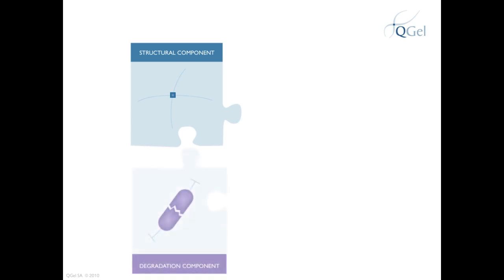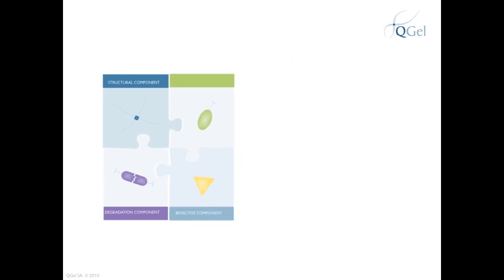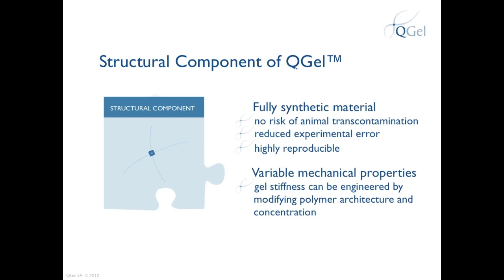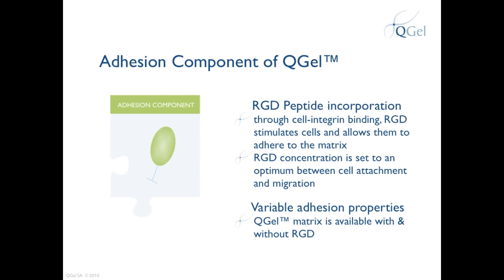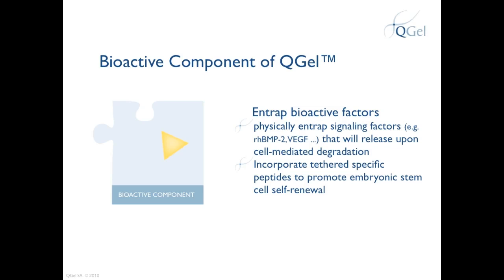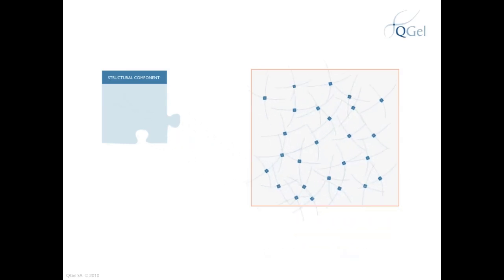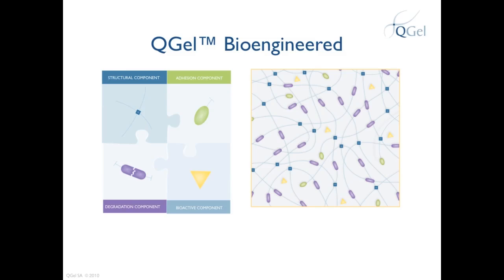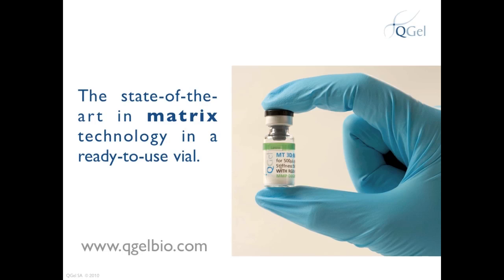QGel Chemistry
This video discusses in detail the different components of QGel MT 3D Matrix and how it is assembled, or bioengineered, to give you the state-of-the-art in matrix technology in a convenient, ready-to-use vial.